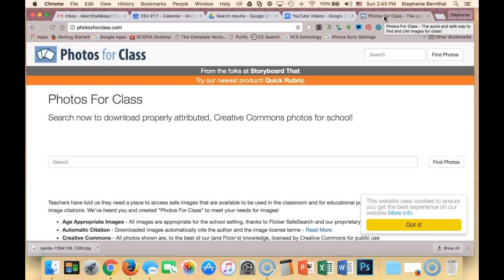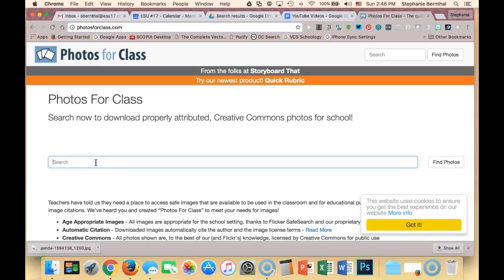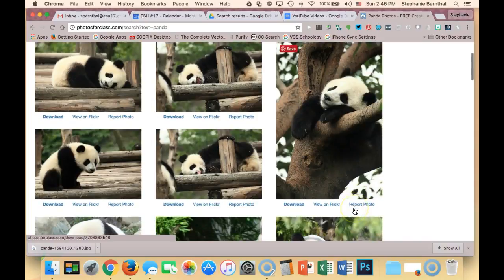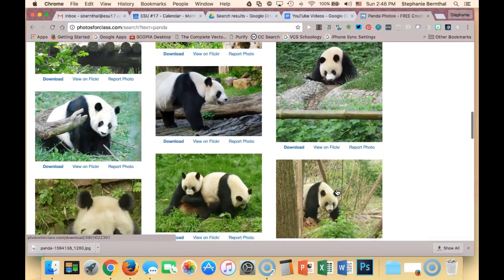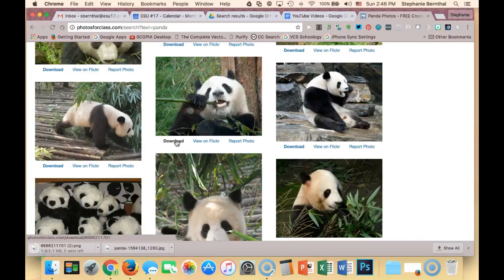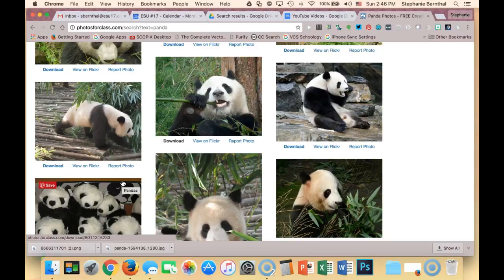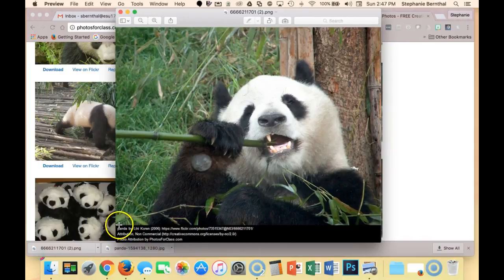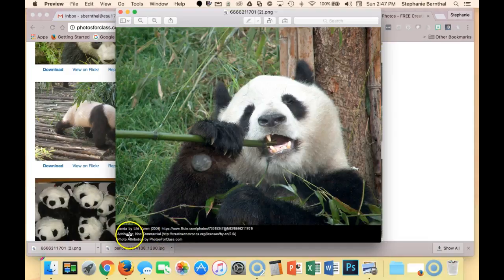Using Photos For Class to find Creative Commons Photos